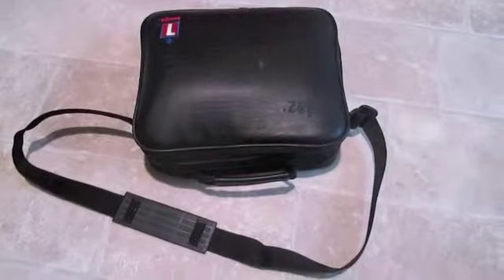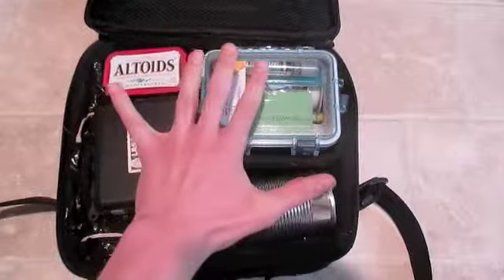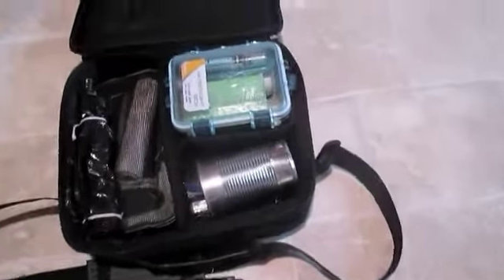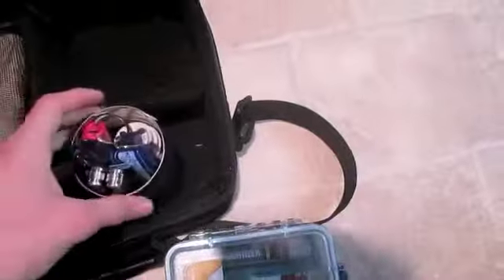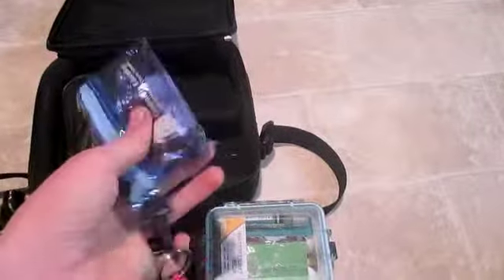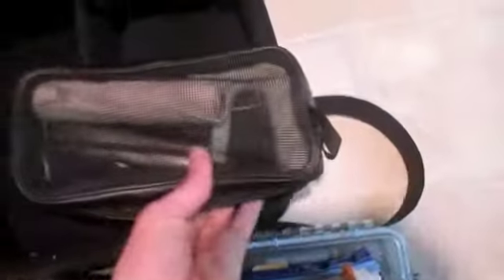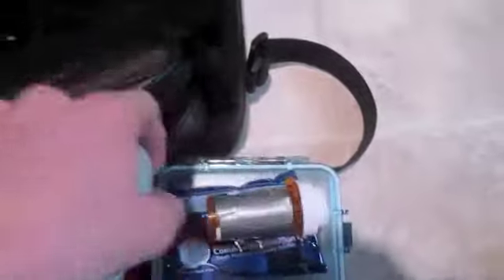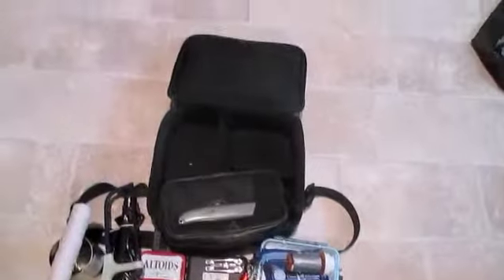Buged-out survival bag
A small survival satchel I put togerther